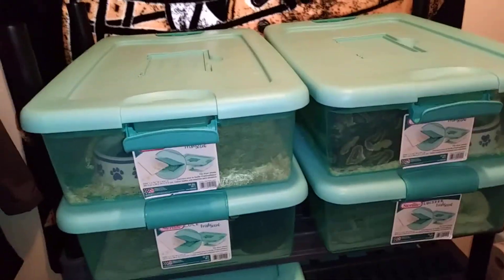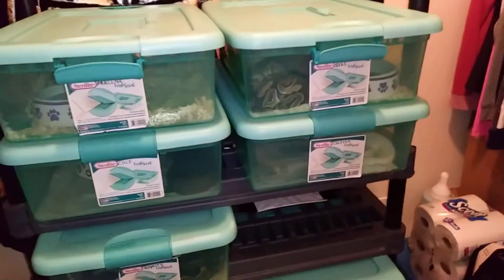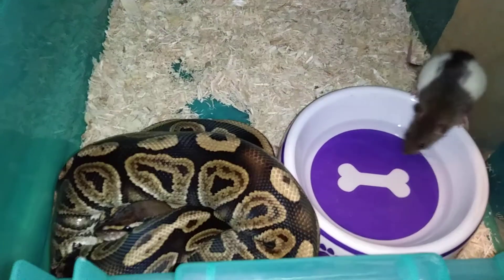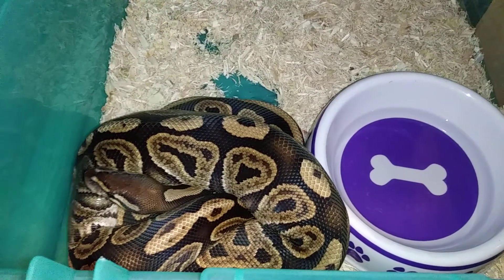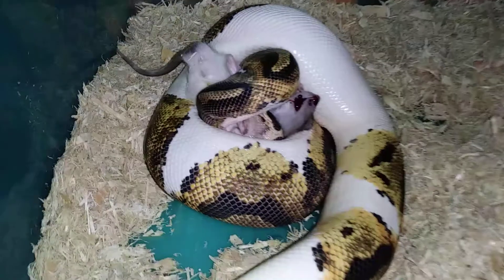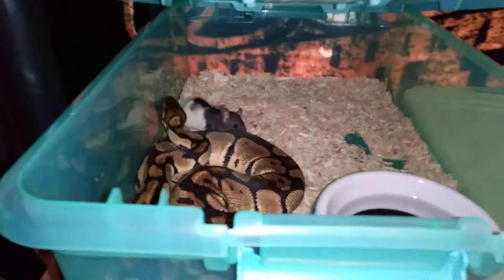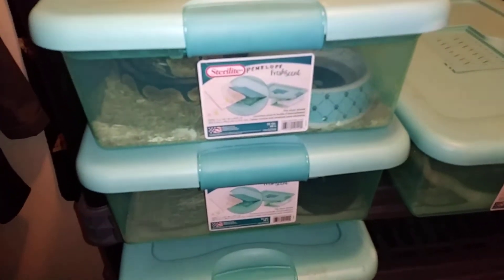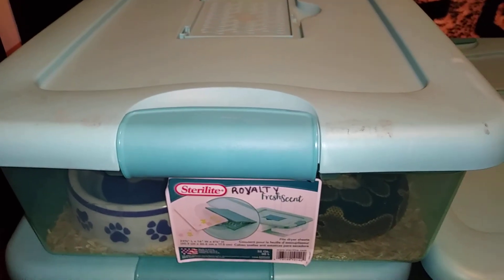Live Collection Feedings #1